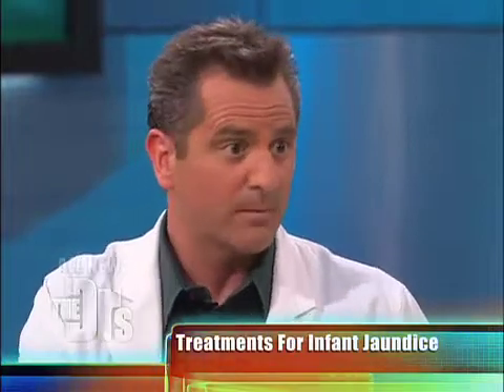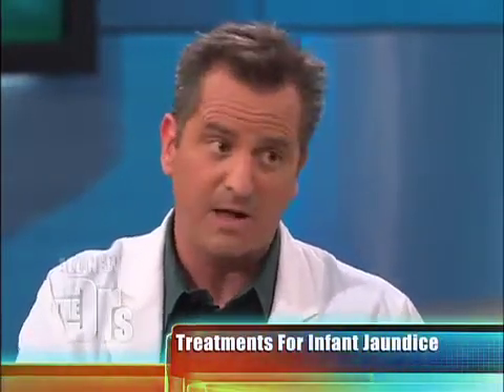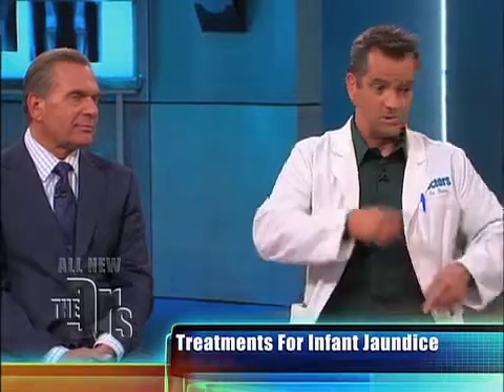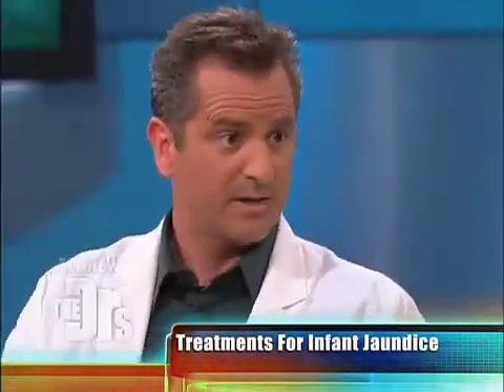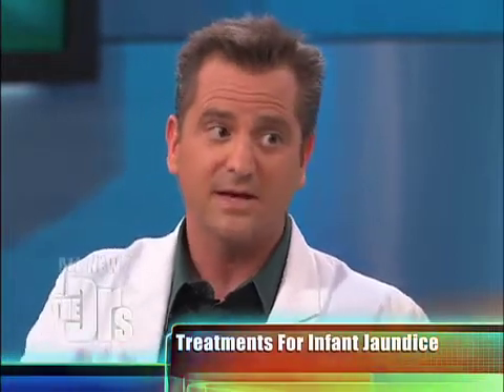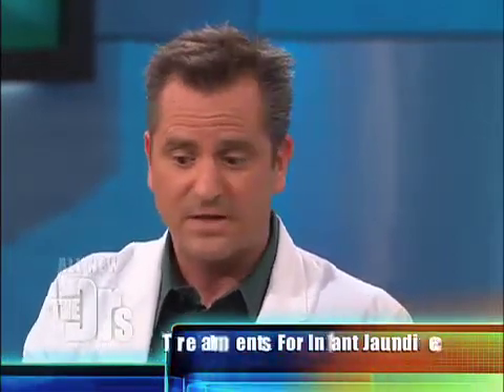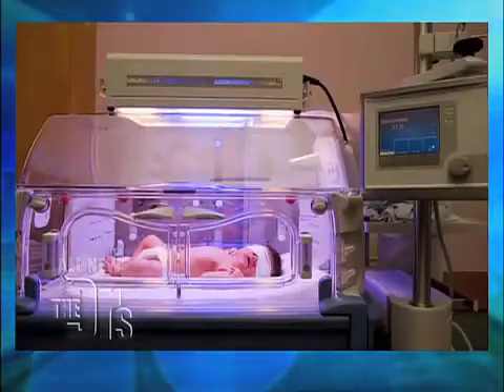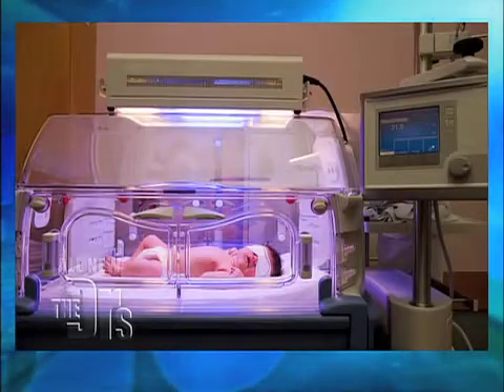Jaundice Medical Course